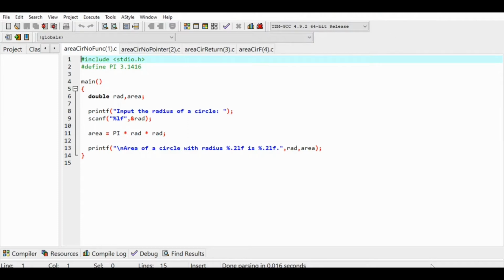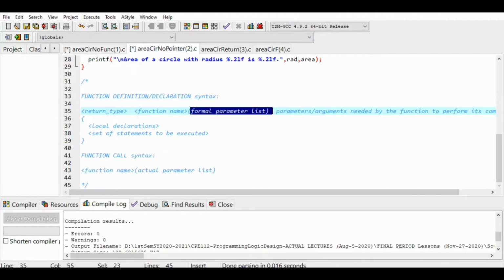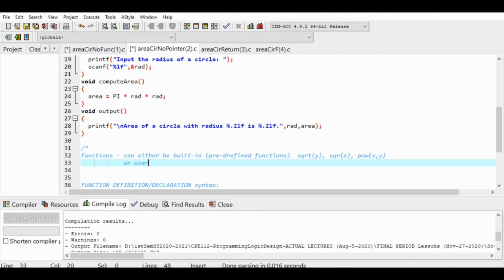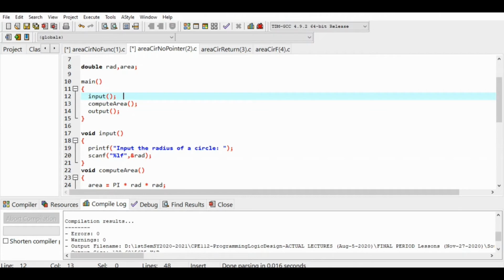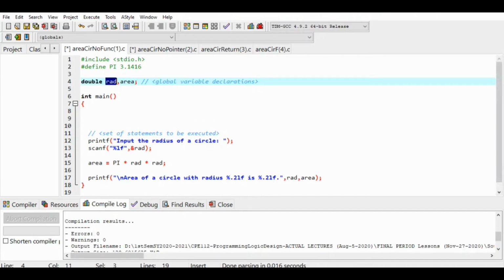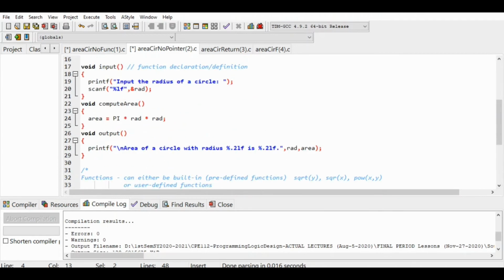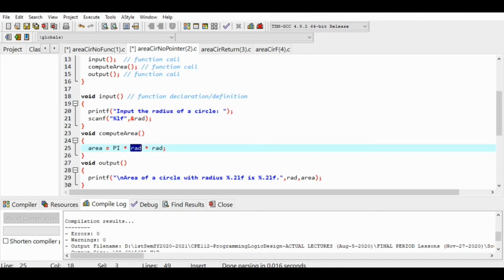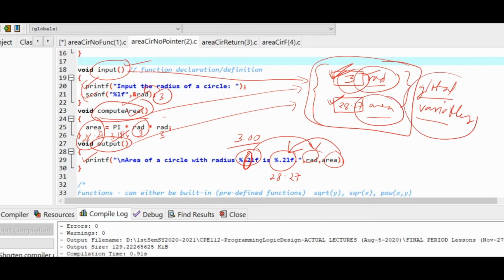Lecture 26 - Functions PART1